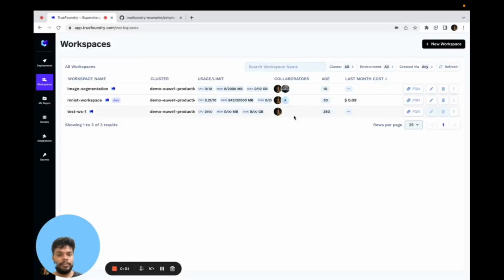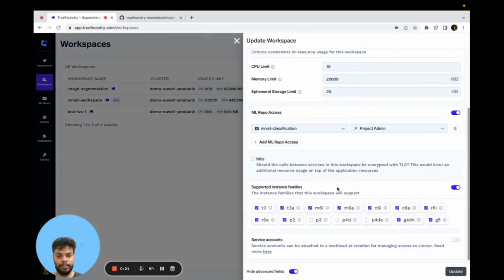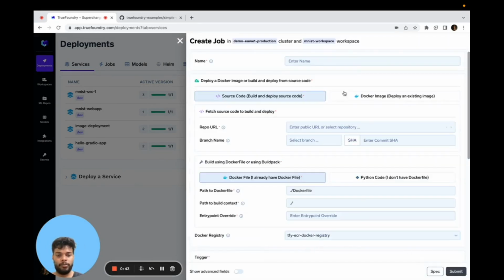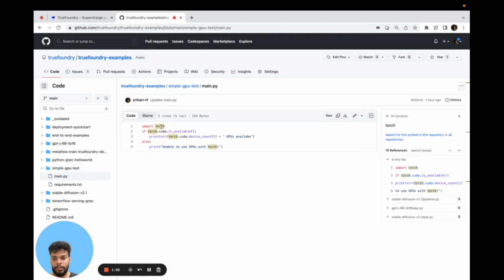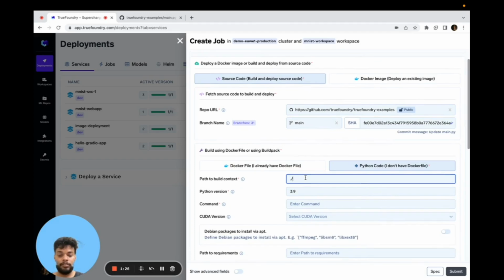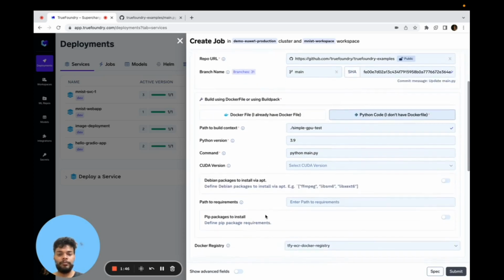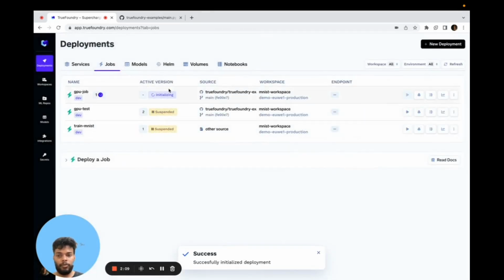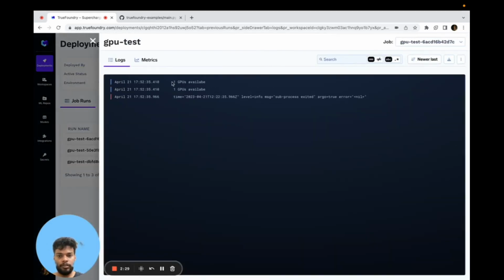9.) Using GPUs with TrueFoundry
By using GPU-based instances within the workspace, you can accelerate processes such as deep learning model training and inference. The host demonstrates the deployment process, including selecting the code from a repository, enabling GPU resources, and running a Torch script to verify GPU availability. Discover how GPUs can enhance performance in your own projects and services.

00:00 Intro
00:40 Using Deployment tab
02:16 Checking Application Specs

Srihari Radhakrishna is a Senior ML Engineer at TrueFoundry. With a passion for creating exceptional interfaces for ML production, he strives to bridge the gap between complex algorithms and user-friendly experiences. Recognising the potential of generative AI, he is currently immersed in exploring how this cutting-edge technology can revolutionize software development.

We already have a video series of TrueMLTalks in which we interview machine learning industry professionals from companies such as Gong, StichFix, SalesForce, Facebook, Simpl, and others. We provide an insightful understanding of their experiences managing complex ML pipelines and developing successful best practices, making it a valuable resource for professionals looking to stay current on the latest advances in the field. We’ll be covering more topics around ML, MLOps and the future of AI in general while showcasing the usecases of our platform in this journey.

ABOUT TRUEFOUNDRY

TrueFoundry is a cross-cloud machine learning deployment PaaS that enables enterprises to speed up model testing and deployment while maintaining full security and control for the Infra/DevSecOps team. We enable machine learning teams to deploy and monitor models in 15 minutes with 100% reliability and scalability, saving money and allowing models to be released into production faster, resulting in genuine business value. We deploy on the customer's infrastructure, taking data privacy and other security concerns into consideration.